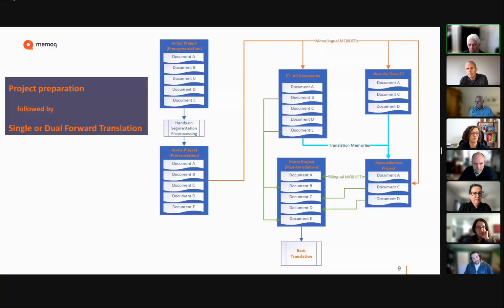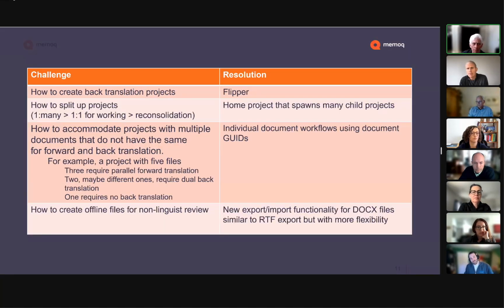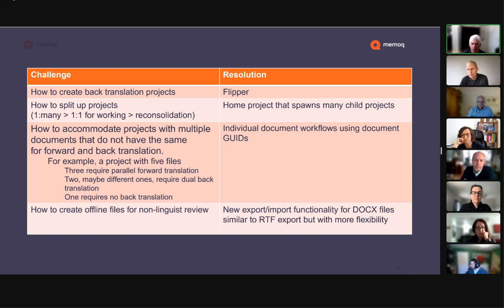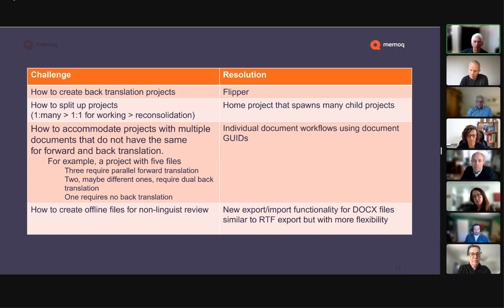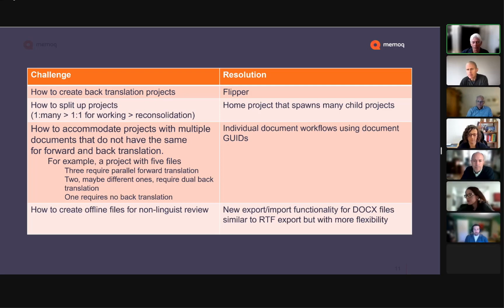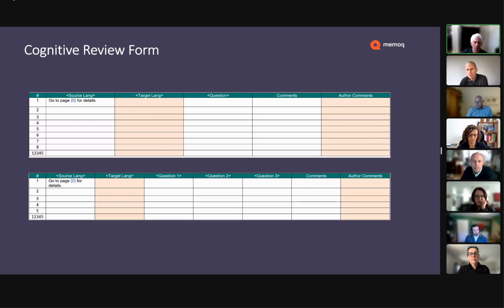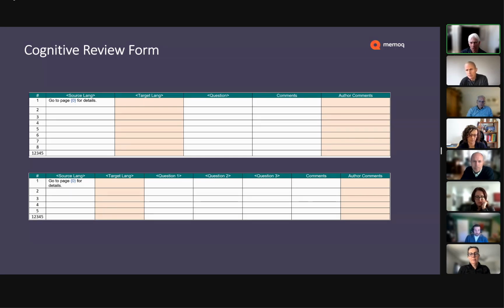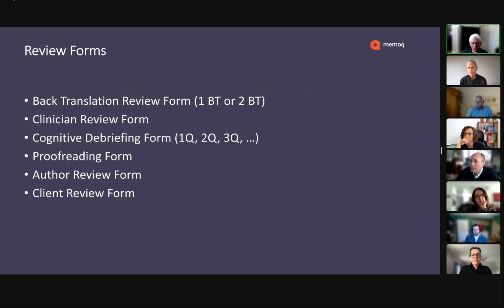memoQ Life Sciences Round Table | Linguistic Validation - Part #2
Watch the second part of memoQ Life Science’s Round Table, where panelists with LV experience ranging from risk and vendor management, translation, project management, and LV workflow technology development discuss current market conditions, best practices for translation and localization, vendor selection, and how technologies are being introduced into various steps of the LV process.

Meet our panelists:
Ana Sofia Correia (Medical translator and writer)
Eva Stabenow (Medical translator and writer)
Kristin Kamm (Medical translator)
Rafa Zaragoza (Global Director Quality, Risk and Compliance, TOPPAN DIGITAL LANGUAGE)
Stephane Millet (Director of Strategic Accounts, Clinical & Patient Engagement Solutions, Acolad Group)
Richard Sikes (Senior Consultant, Business Services, memoQ Ltd.)

TIMESTAMPS:
0:00 - Episode start
0:24 - What is back translation & what are the best practices?
14:06 - How a TMS can help automating this processes?
18:33 - How you balance technology with the need for maintaining the integrity of the purpose of each step?
41:25 - What do customers what about EQA and connectivity?
51:50 - How do you recruit people & what do you suggest to those who are in a search for a job in this field?
54:46 - Closing remarks